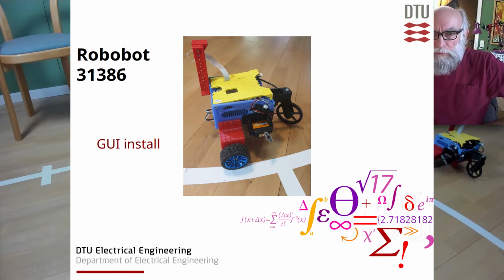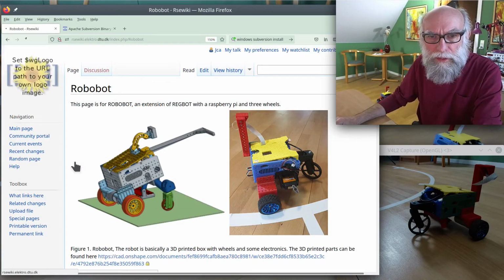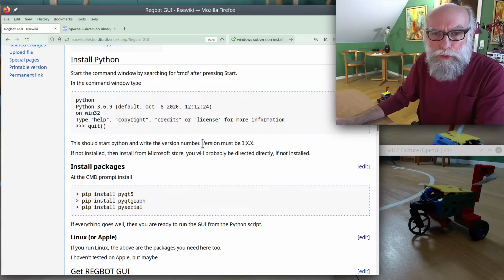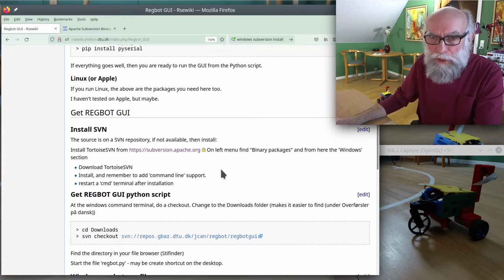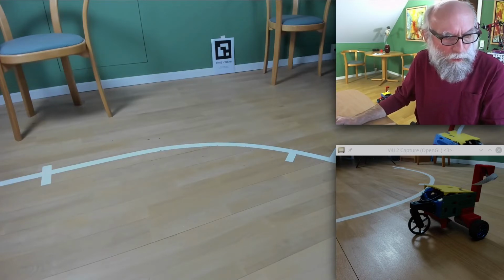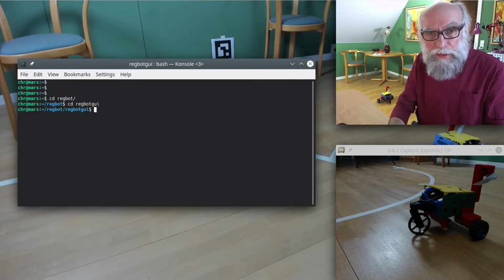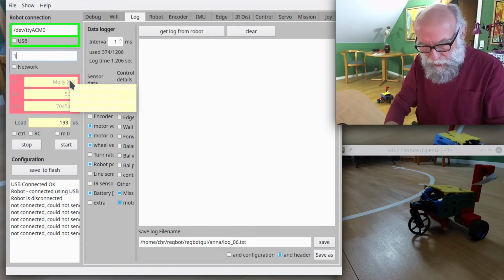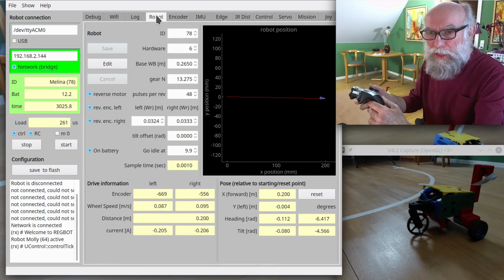Install of Regbot GUI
The main interface for the Robobot calibration and low-level testing is through the GUI (Graphical User Interface) for Regbot.
This GUI is a python application, and the video gives hints to install in especially Windows.